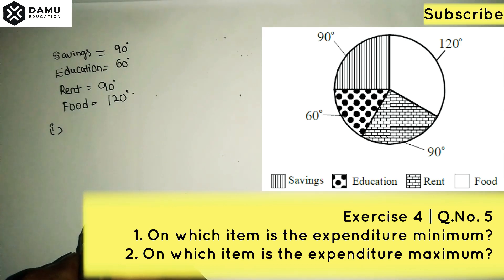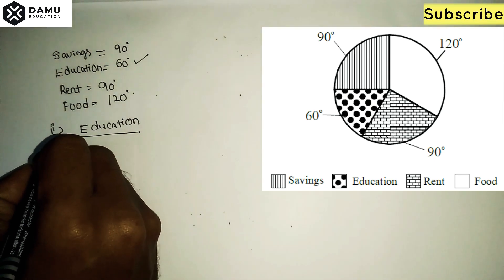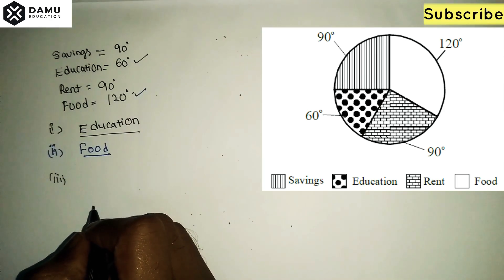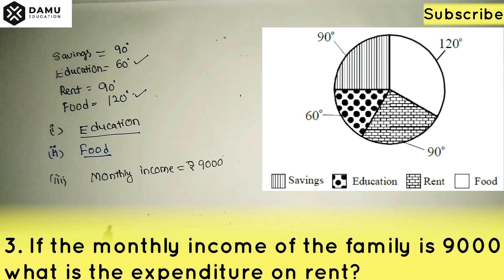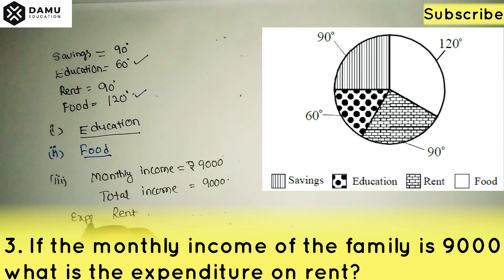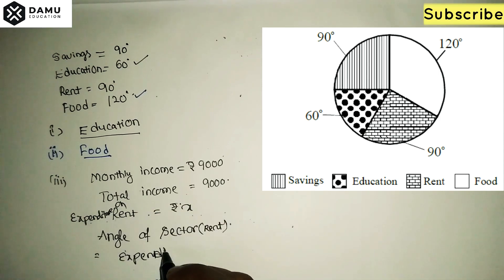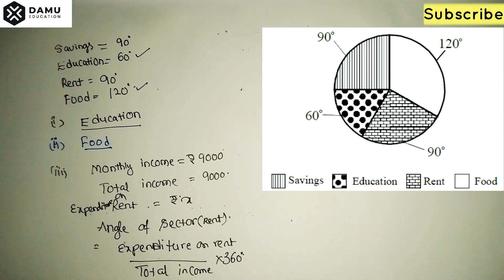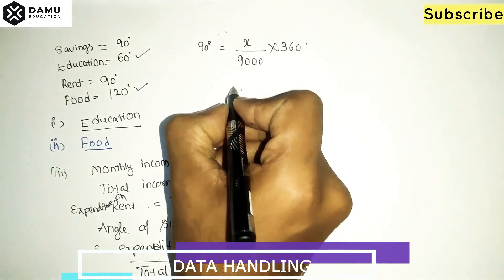Data Handling | Find the Min, Max Expenditures from Pie Chart | Ex 4 Q 5 | 7th Class Maths Answers